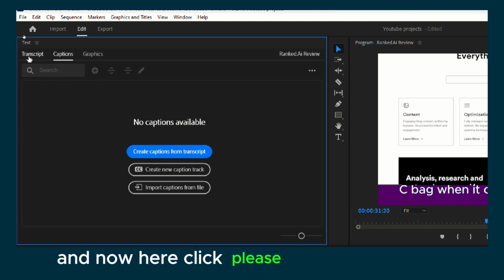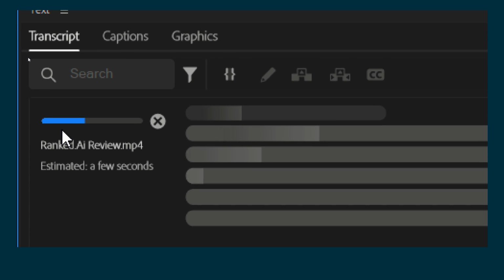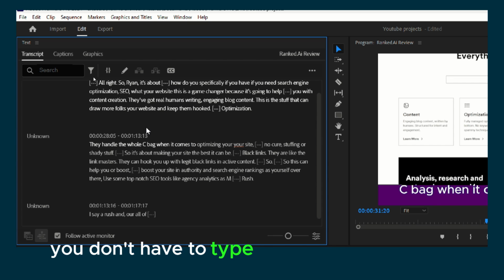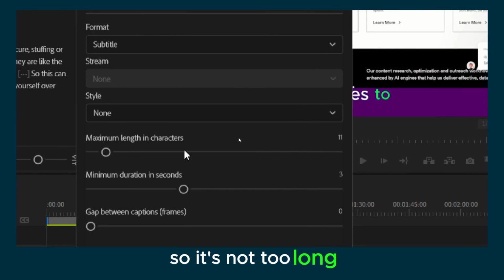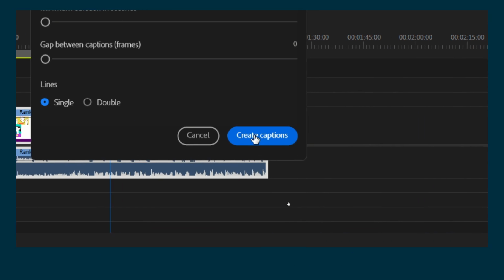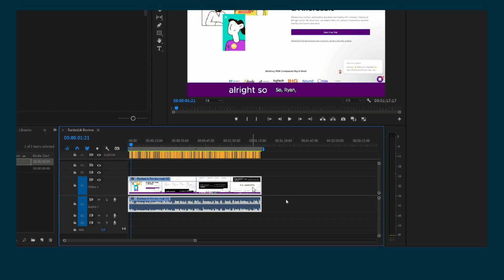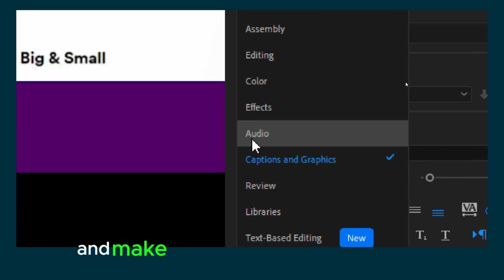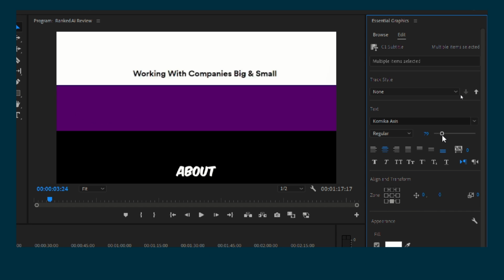Adobe Premiere Pro 2025: Create Captions/Subtitles Fast in Premiere Pro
Welcome to our Adobe Premiere Pro 2024 tutorial, where we'll show you how to quickly and efficiently create captions and subtitles in the latest version of Premiere Pro! Whether you're a seasoned video editor or just getting started, this guide will help you enhance your videos with professional-looking captions and subtitles.

Photo by Warren on Unsplash